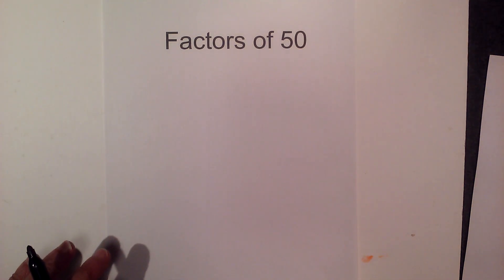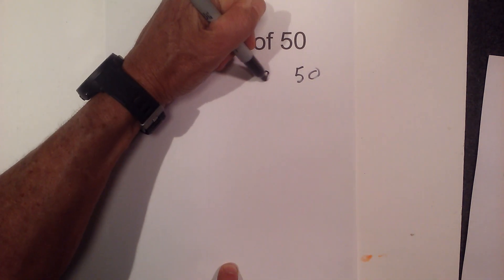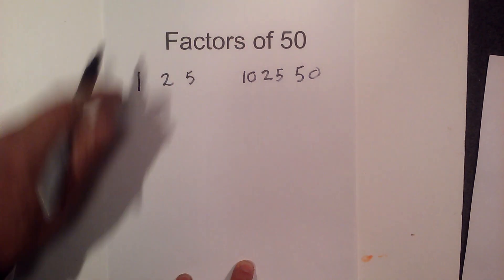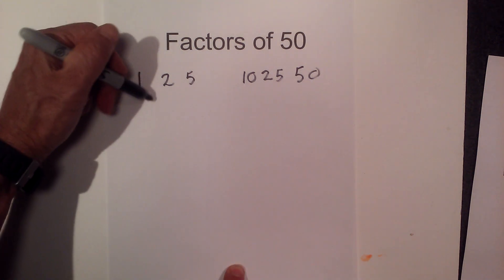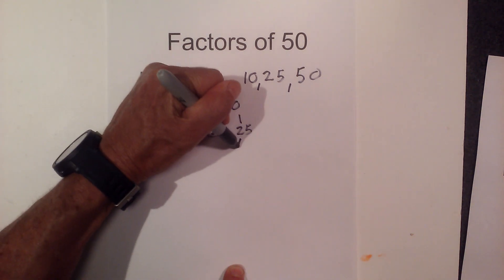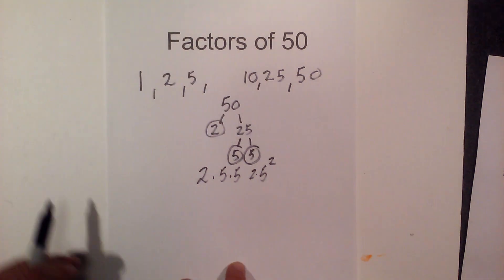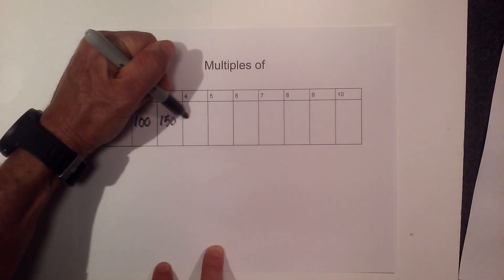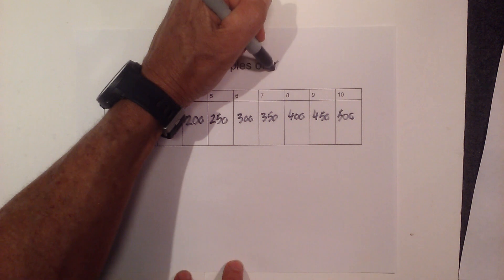Factors of 50 and Multiples of 50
Positive Factors of 50 equal 1,2,5,7,25,50
Multiples of 28 equals 50,100,150,200,250,300,350,400

Prime factorization of 28 equals 2,5,5